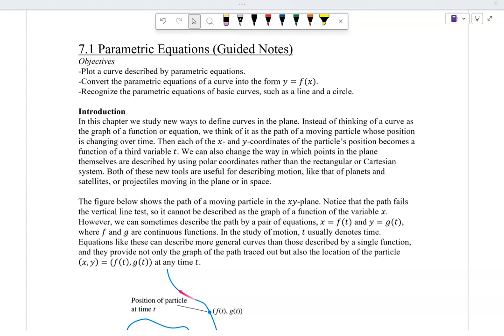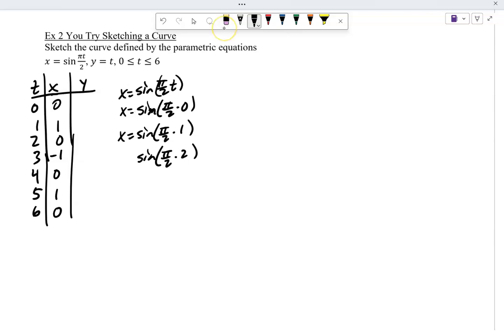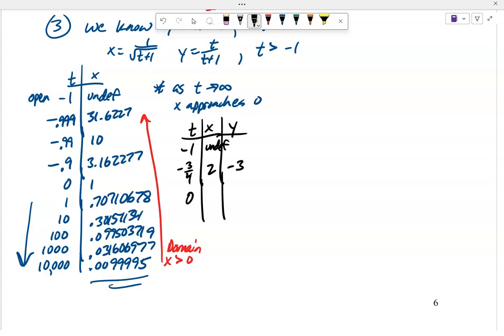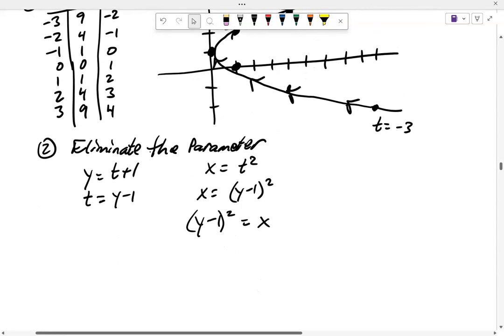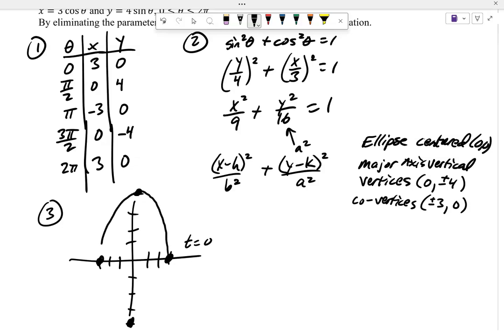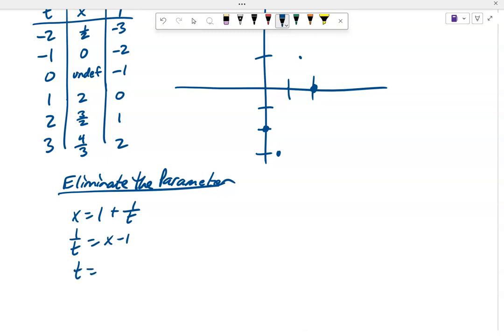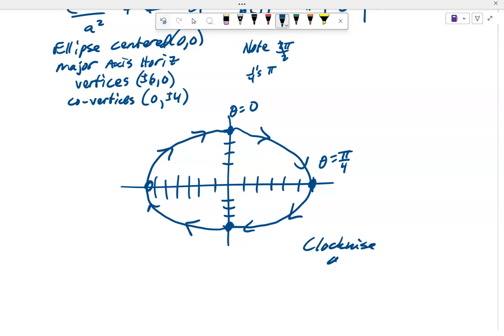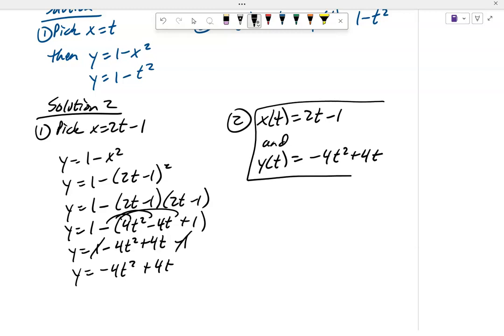182 7 1